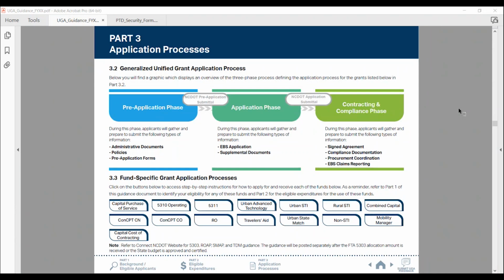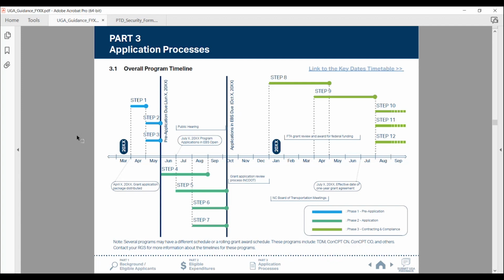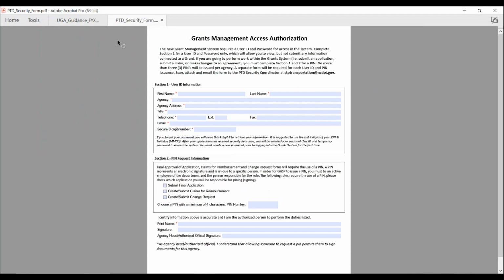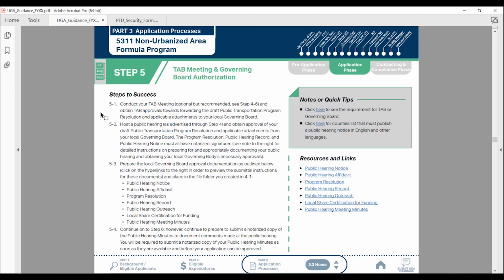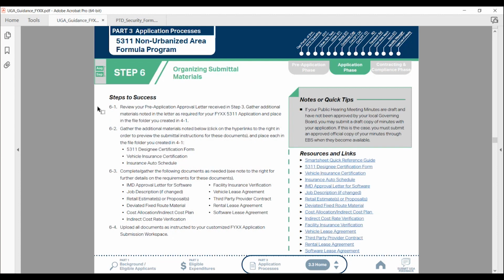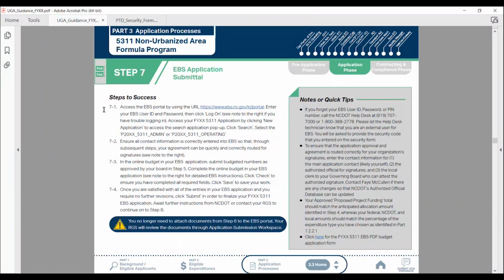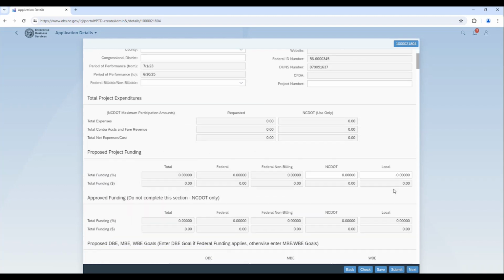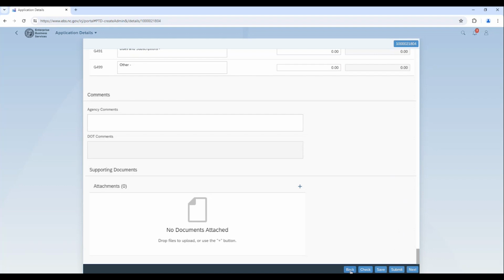UGA Phase 2 Quick Training Video